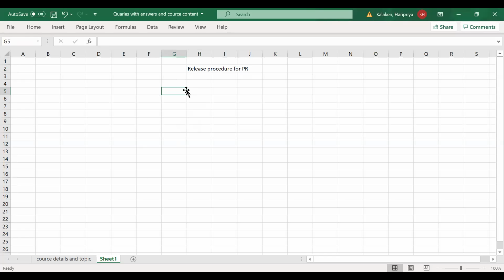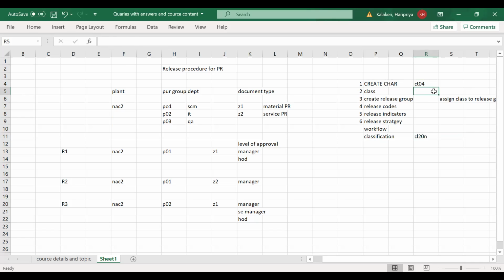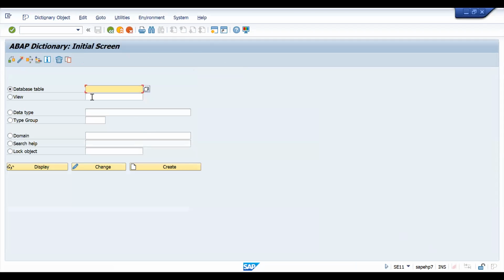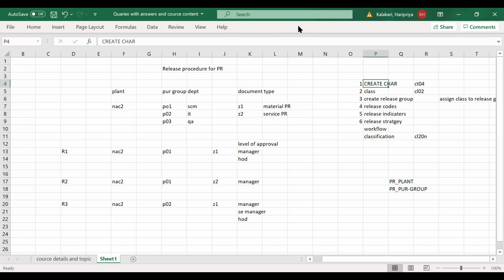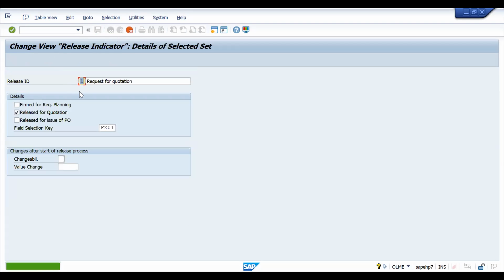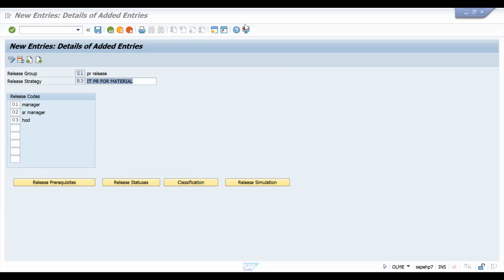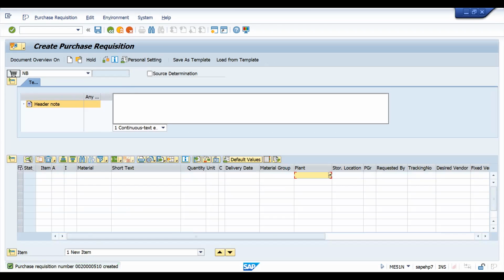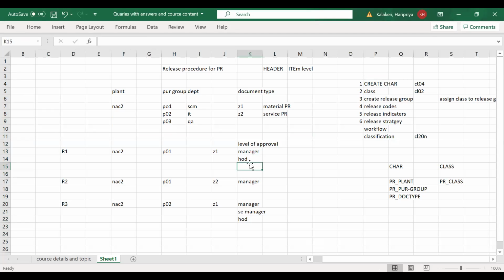Release Procedure for PR /Simplified explanation /part 1